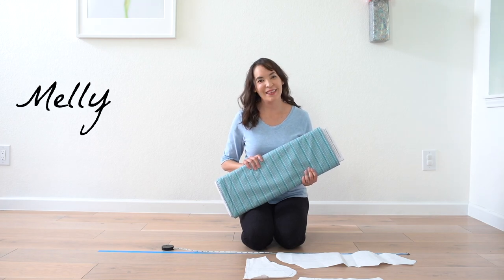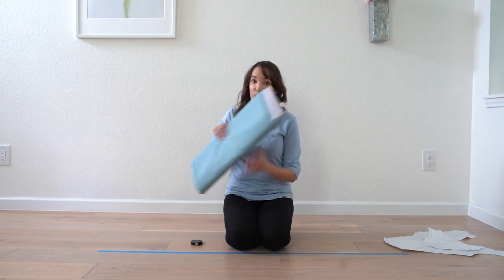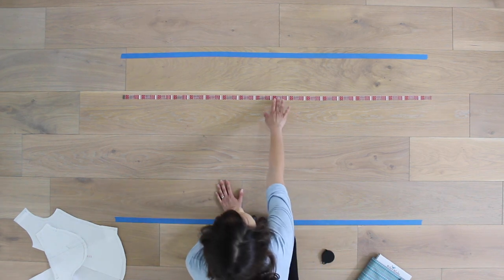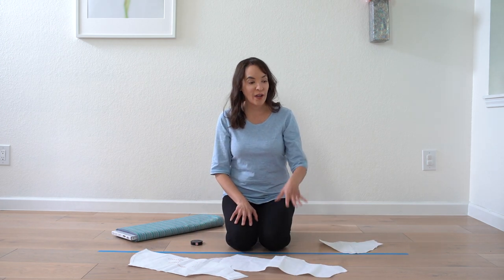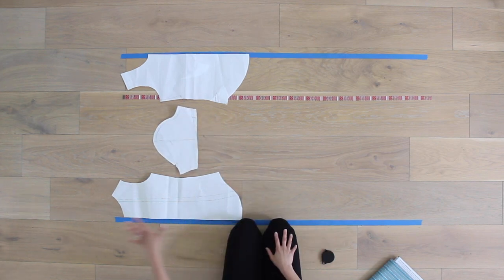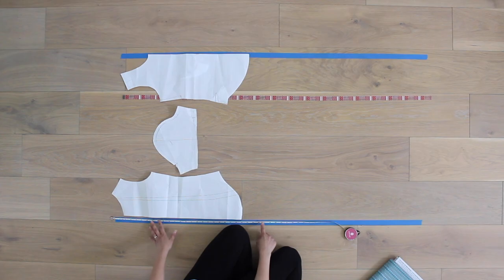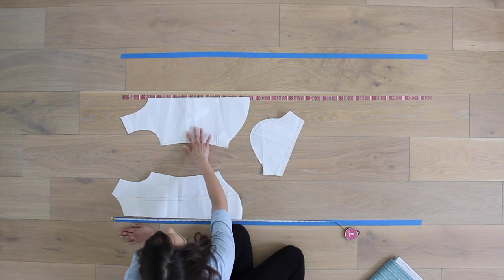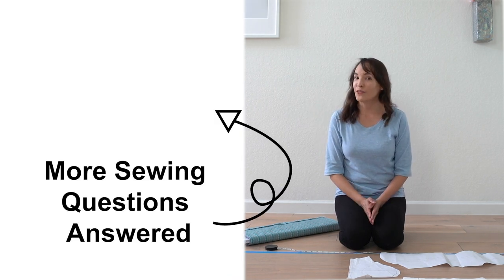Figure Out How Much Fabric to Buy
Learn how to calculate yardage for your sewing project in this latest installment of Your Sewing Questions Answered. Figuring out how much fabric to buy is much easier than you might think. Blog post with more info and printable yardage chart here ↓

Submit your sewing question here for possible inclusion in a future segment